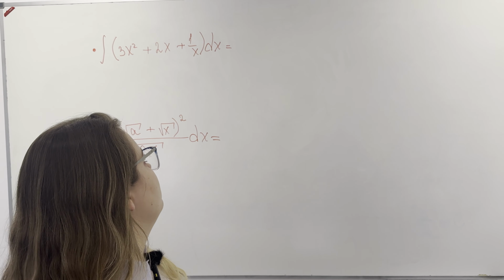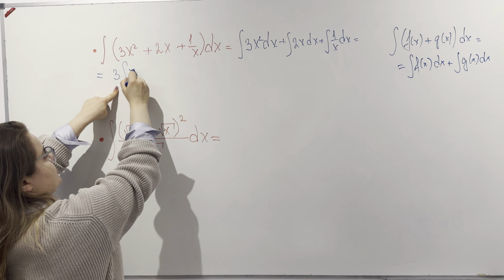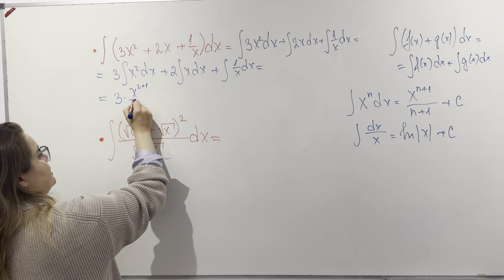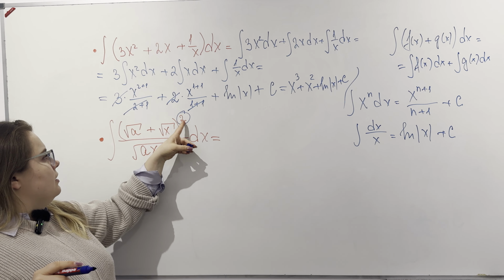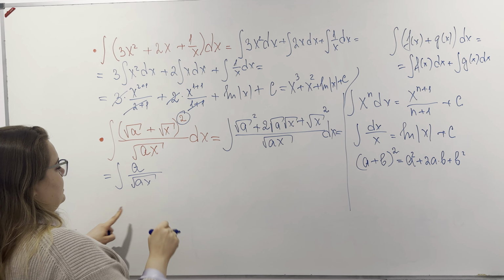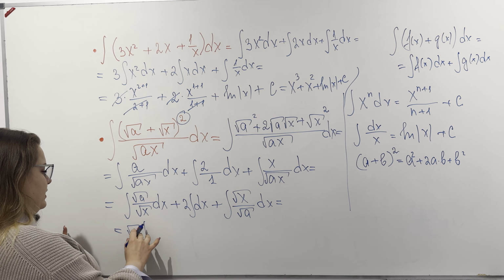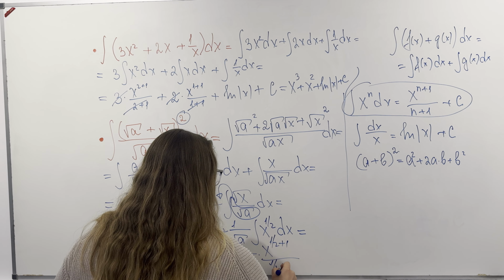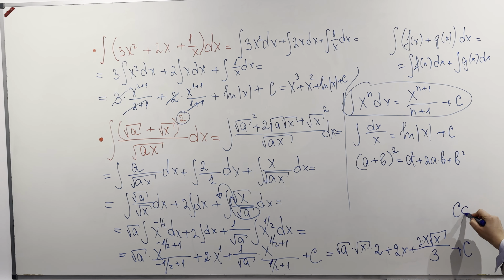Indefinite integral of Polynomials | SIMPLE Examples | Step by step